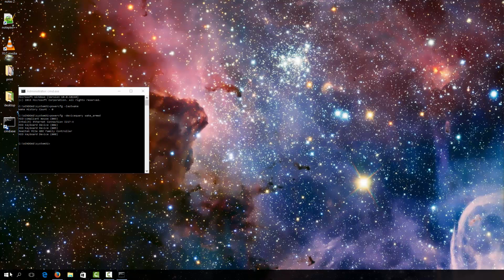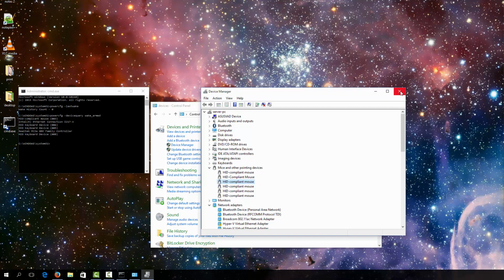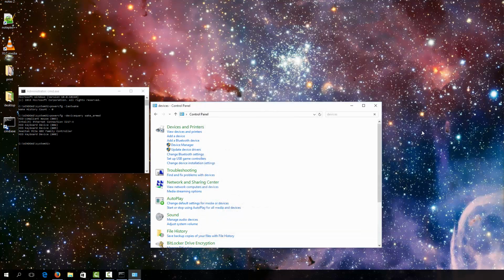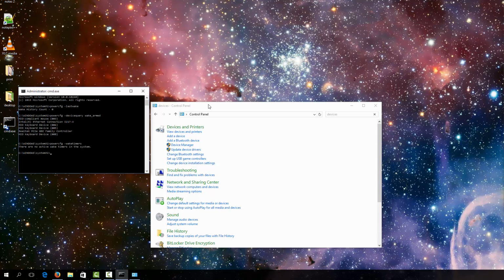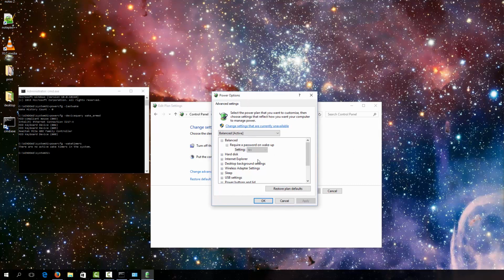Windows 10 My PC keeps waking up from sleep on its own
I will be starting a new video series, this time about problems I have encountered in my PC life and how I solved them. Hopefully I'm gonna save some poor lads time ;-)